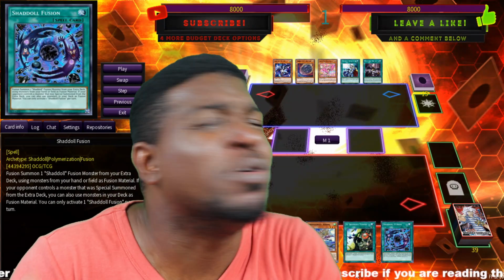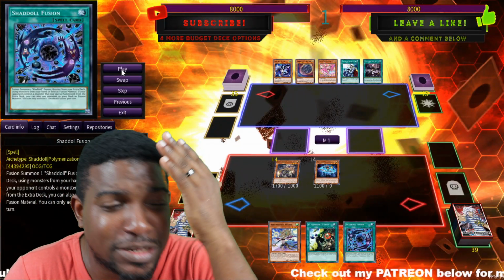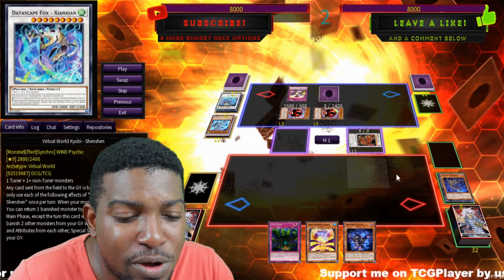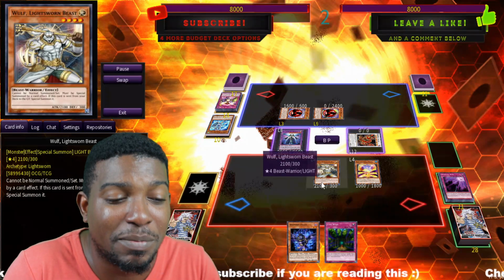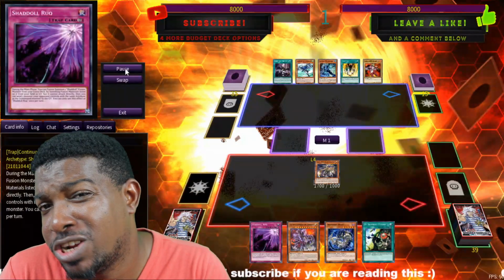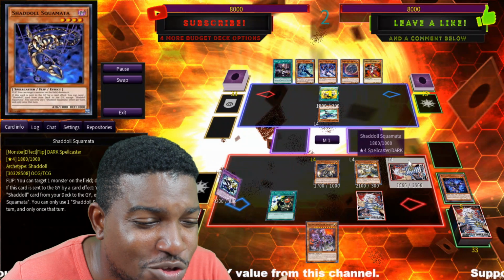DESTROY UR LOCALS WITH THIS $60 BUDGET SHADDOLL DECK (MUST SEE !!)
SHADDOLLS LIGHTSWORNS DINO EVEN ON A $60 BUDGET CAN WIN YOU A YUGIOH LOCALS. MUST SEE VIDEO.

(For TONS of value and benefits)

► Budget Deck Box -
► Budget Sleeves -